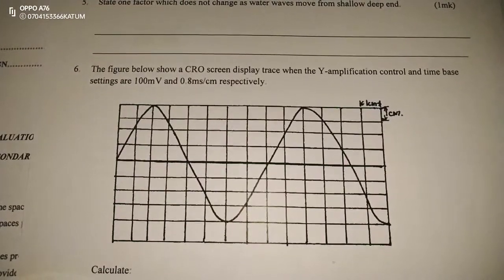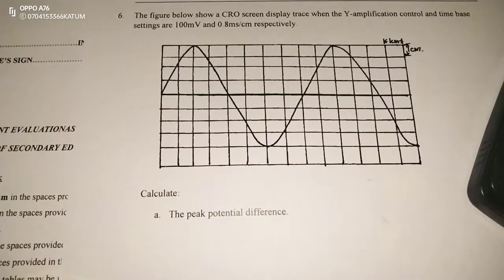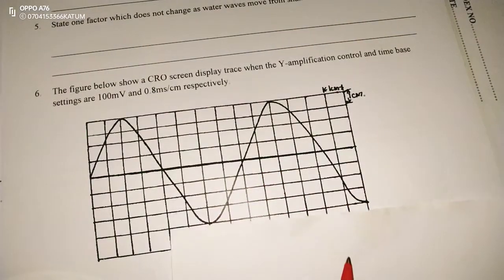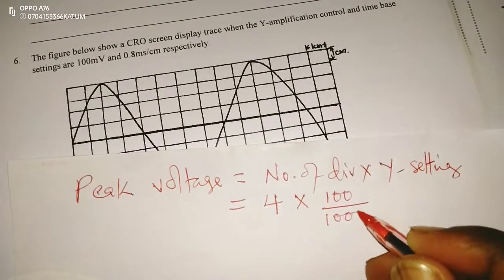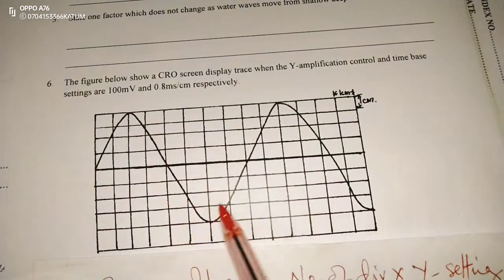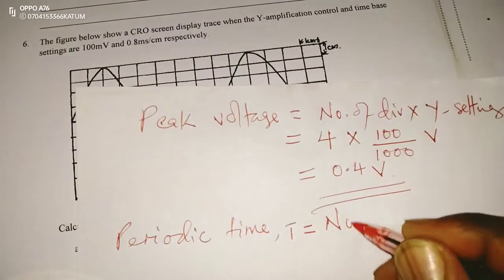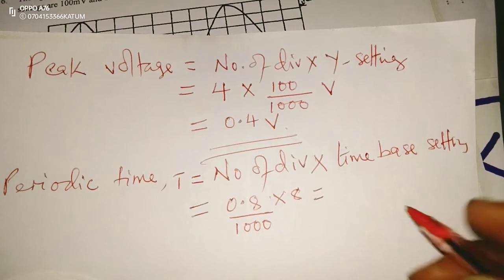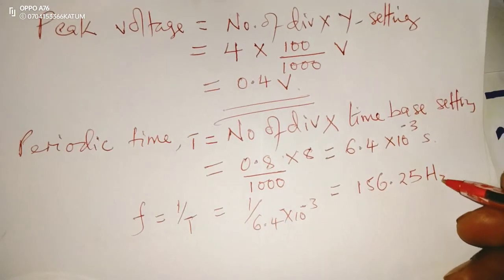PEAK VOLTAGE AND FREQUENCY OF A CRO FROM GRAPHS